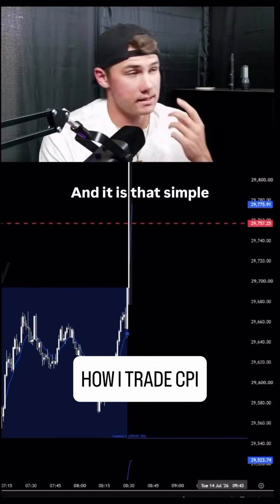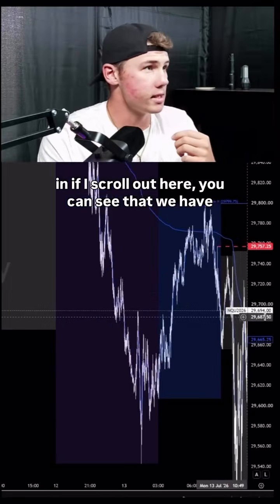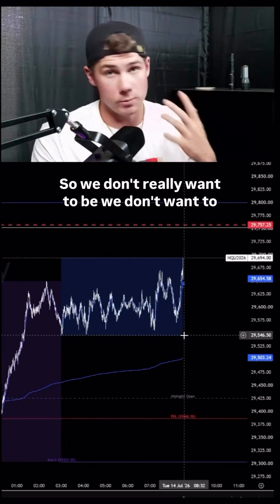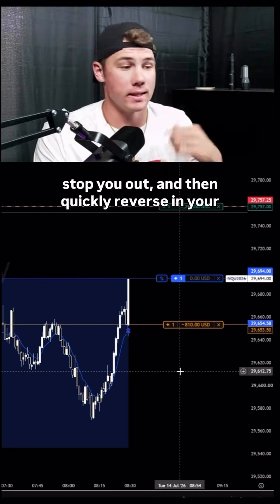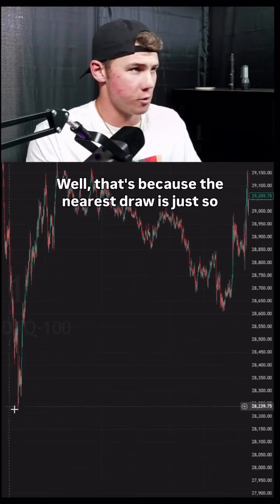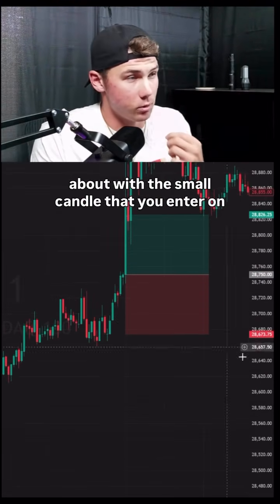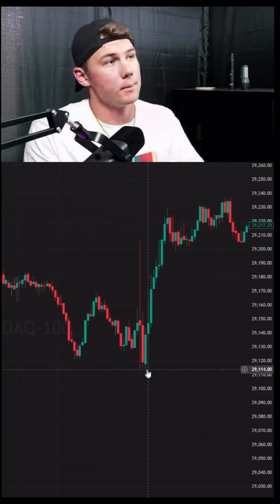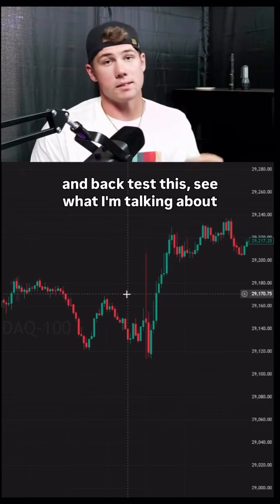CPI is tomorrow